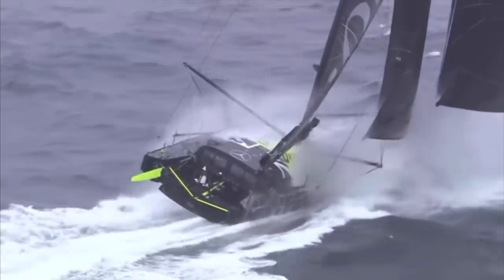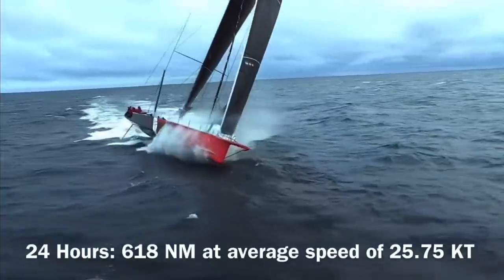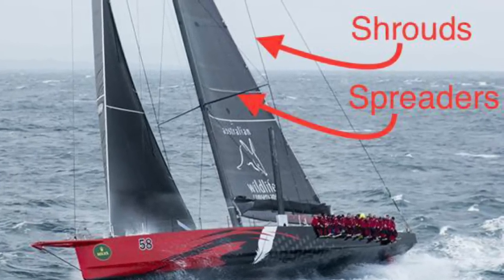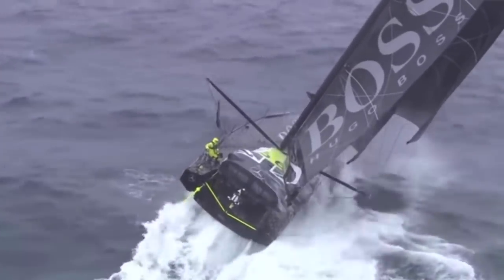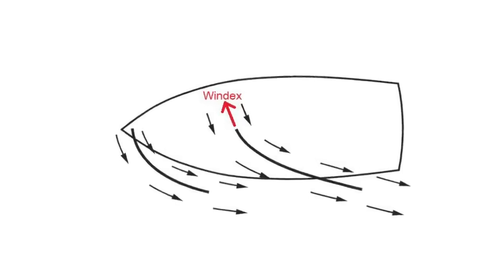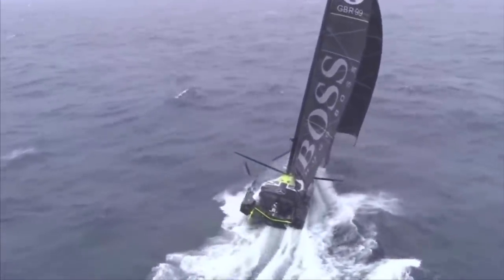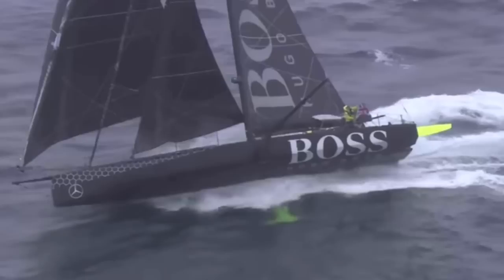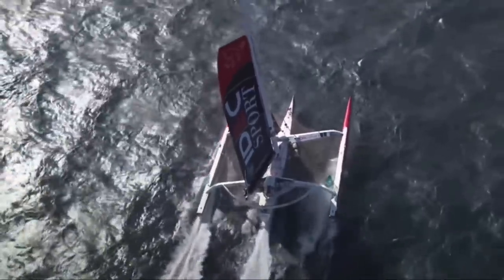Why Does Alex Thomson’s Hugo Boss Have Those Strange Outriggers?!?!?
Have you ever wondered why IMOCA 60s like Hugo Boss have those strange looking outriggers?

Well those outriggers are one of the reasons that Alex Thomson was able to establish a new 24 hour record for a 60 foot sailboat of 540NM at an average speed of 22.49 knots.

Compare this to the overall monohull record held by 100 foot long Comanche of 618 NM at an average speed of 25.75 knots.

But how is it that Comanche can be more than 50% bigger but less than 10% faster?

This is where the outriggers start to come into play: IMOCA 60s have what are called rotating wing masts – the mast is actually part of the sail.

On the other hand Comanche uses a more traditional fixed mast like those found on most monohull sailboats, which uses spreaders attached to the mast to increase the leverage of the shrouds to keep the mast upright.

Because they move, rotating masts can’t use spreaders attached to the mast, so they have to find another way to get the leverage the shrouds need to keep the mast upright.

Without spreaders on the mast you have to connect the shrouds to a much wider base, and the boat on its own simply isn’t wide enough to provide enough leverage to keep the mast up. So the outriggers primary job is to effectively widen the boat to provide leverage to keep the mast up. So in one way, you can think of them as simply being spreaders attached to the boat, instead of to the mast.

But why go through all this hassle for a rotating wing mast?
It’s because rotating wing masts are far more efficient than the fixed masts for a number of reasons.

First of all, because the mast is actually part of the sail, it increases the effective sail area of the boat, and bigger sails generate more lift than smaller sails.

Second, for maximum sail efficiency you want the wind to flow evenly over both sides of the sail, and in order to do that you want to align the leading edge of the sail with the airflow. But a fixed mast gets in the way of the wind and creates turbulence over the outside of the sail, which reduces the lift. A rotating wing mast aligns with the flow of the wind so sails of the same size are more efficient than with a fixed mast.

Third, the maximum lift generated by the sail is at the point of maximum curvature of the sail. With a rotating wing mast being part of the sail, the maximum curvature of the mast-sail combo is much further forward than with a fixed mast, and much more aligned with the direction of travel of the boat, so the energy of the wind is more effective in pushing the boat forward, rather than heeling it over.

In addition to sail efficiency, by putting the spreaders on the boat instead of on the mast, you are reducing the weight of the rig aloft, and lowering the centre of gravity of the boat, which allows the boat to carry more sail in any given wind.

A rotating wing mast is like a turbocharger for a sailboat, in that it makes an already powerful engine – the sails – even more powerful, especially in reaching conditions.

Performance wise, all sailboats could benefit from rotating wing masts, however the outriggers required to create a wide enough mast base on monohulls are highly impractical for most purposes, which is why rotating wing masts are so rare on monohulls.

However most racing multihulls, like the 100 foot long trimaran IDEC Sport, also use rotating wing masts for the exact same reasons, but they are already wide enough that they don’t need outriggers, so it’s far more practical, and much less noticeable.

So the next time you see a racing multihull check to see if it has a rotating wing mast like Hugo Boss – it probably does.

Artist: tubebackr
Track: SWAY